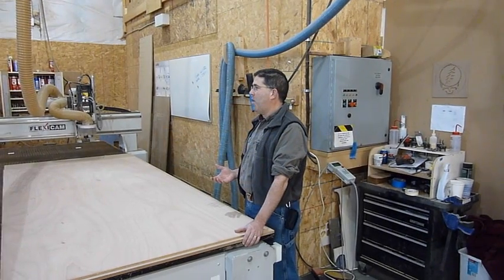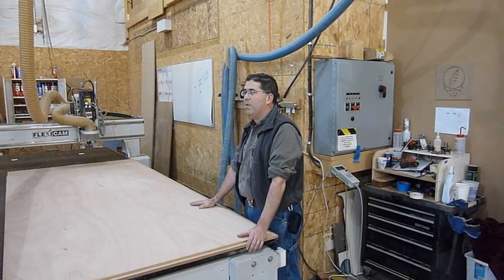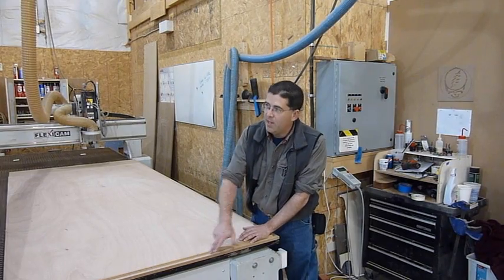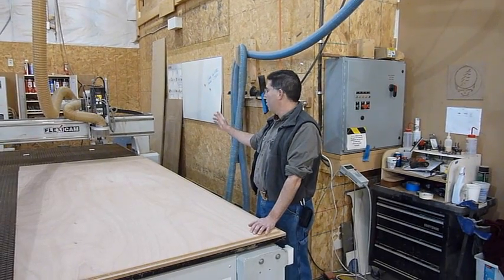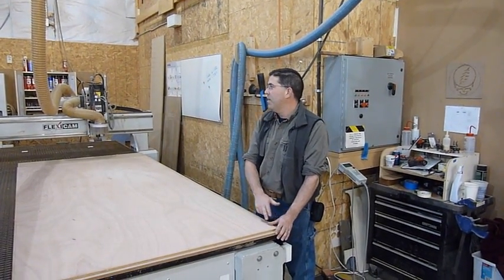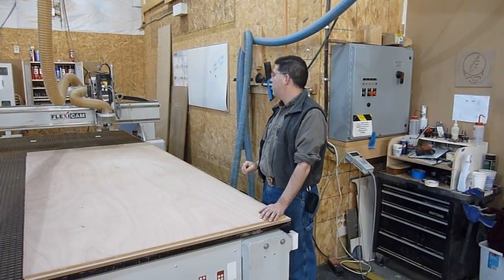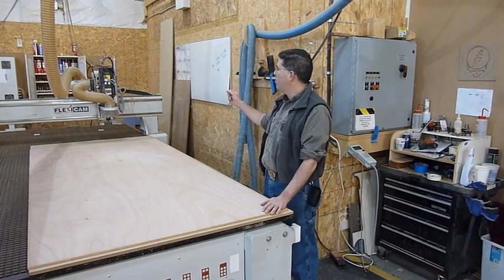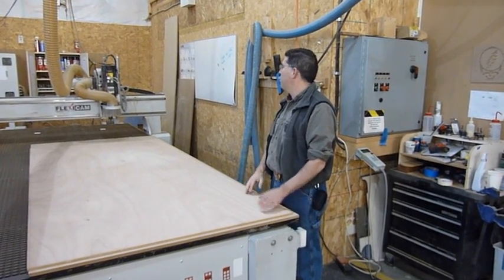ProBoat Cutting a St. Ayles Skiff for BARC, Part 1 of 6.dv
A video of CNC-cutting a St. Ayles Skiff for WoodenBoat Publications BARC, Boatbuilding and Rowing Challenge, at Hewes & Company in Blue Hill, Maine.